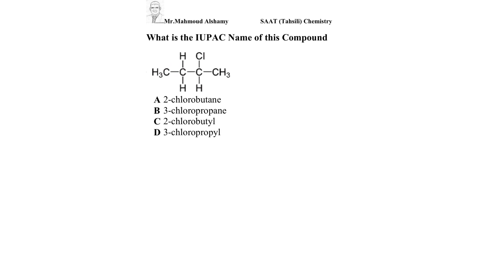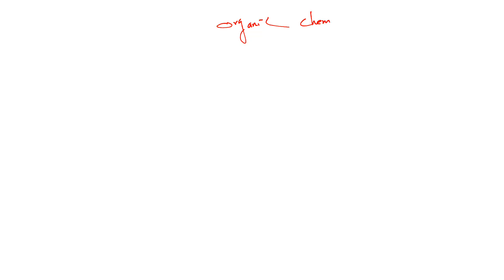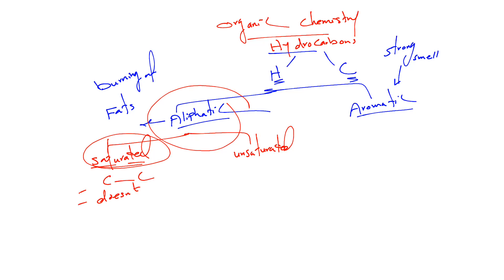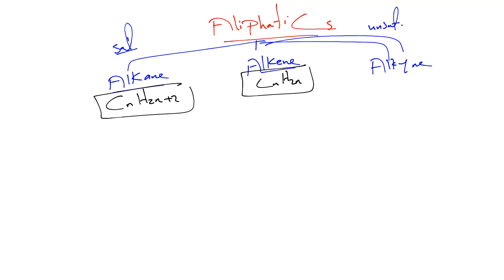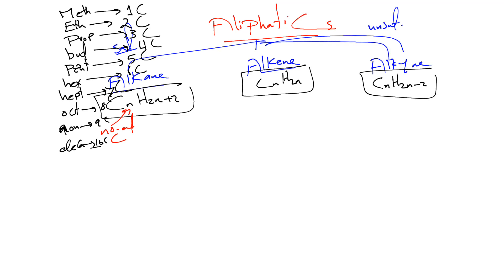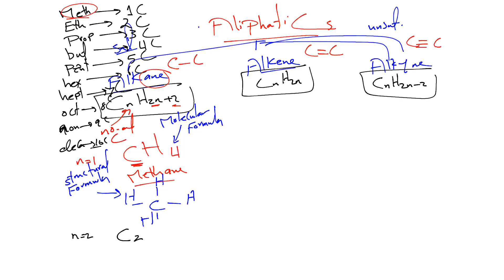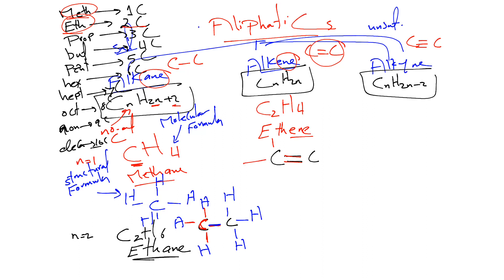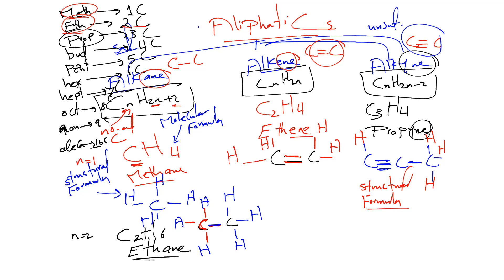Basics of Organic Chemistry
SAAT Tahsili Chemistry